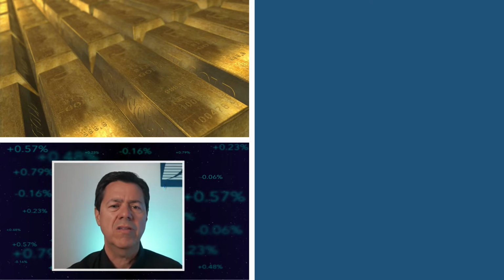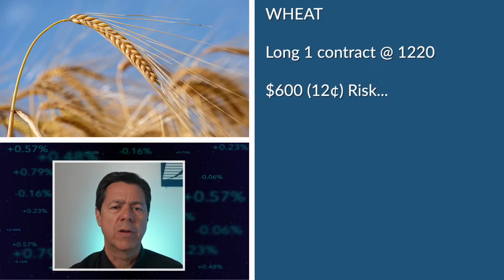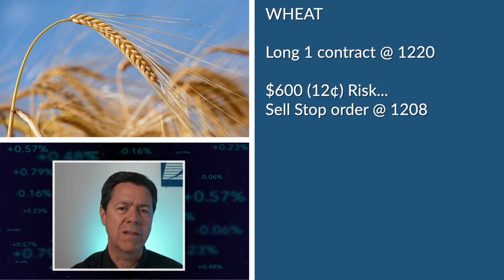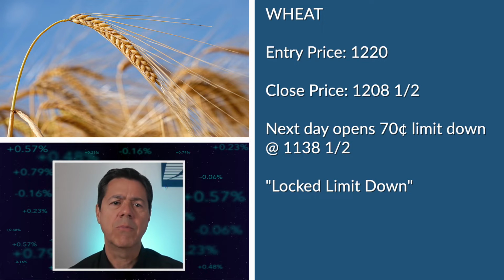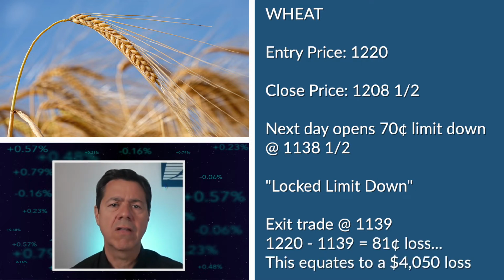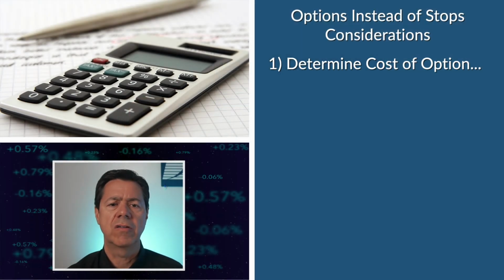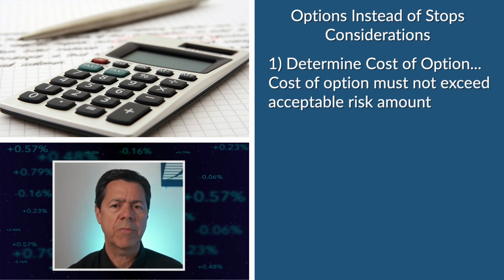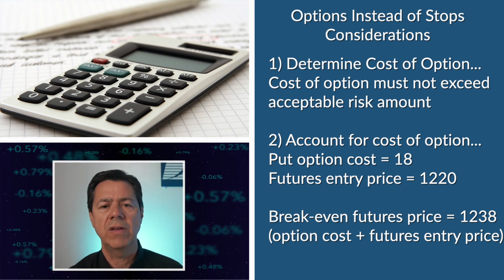Control Price Slippage with Options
As every investor should know, the use of a Stop order never guarantees a fixed amount of risk.

Most futures traders have experienced price slippage at some point when using stop orders. For those not familiar with this term, 'price slippage' simply means that your futures order did not get filled at the price your order specified.

In this video, I'll explain an alternative method to protecting a futures trade using futures options instead of a Stop order which could potentially save you from possible significant price slippage.
Trying to figure out how to trade futures & options can be overwhelming for many investors. Since 2001, Insignia Futures & Options has been providing futures trading services, education, trade assistance and trade recommendations worldwide - designed to give you confidence in your trading.